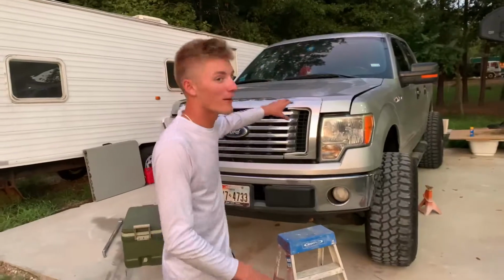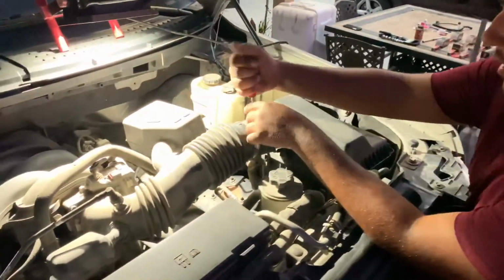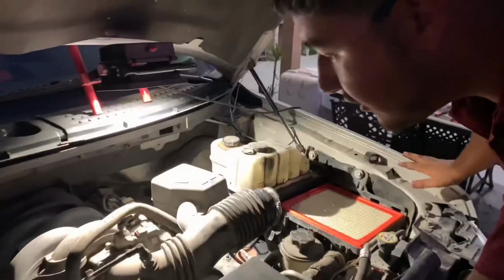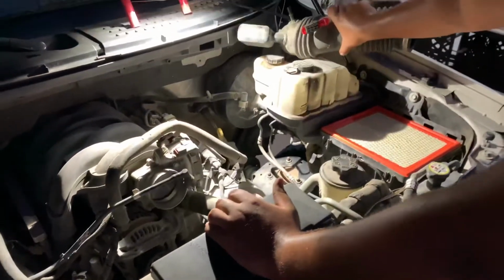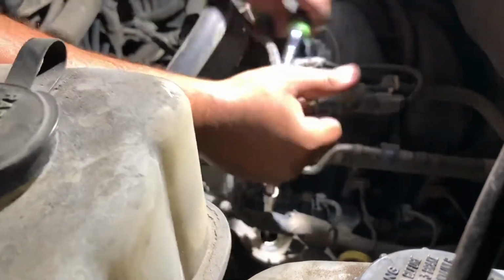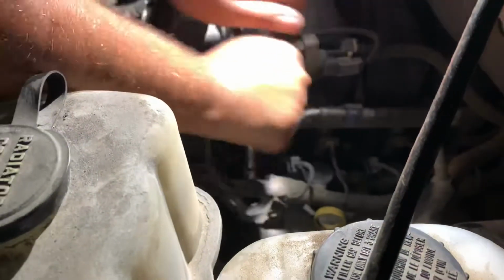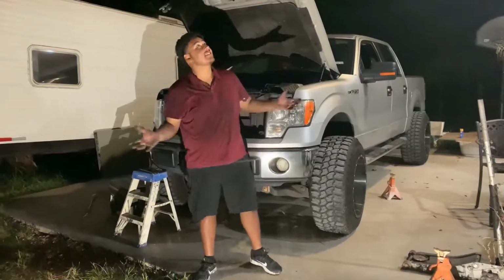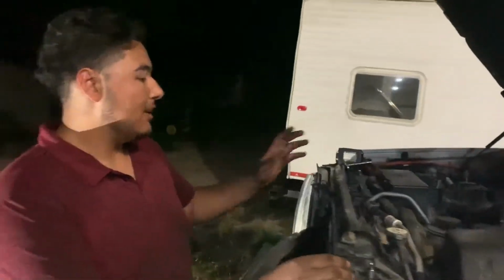How to change Ford F-150 spark plugs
We changed out our beauties spark plugs and wanted to show you that it can be done at home don’t waste money if you are capable anything can be accomplished if you put the work in:)

-GG